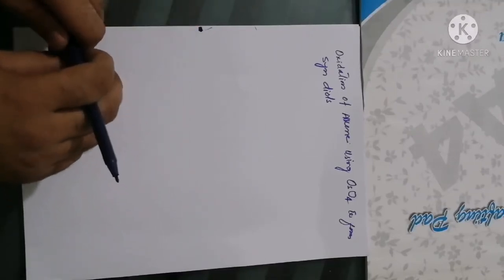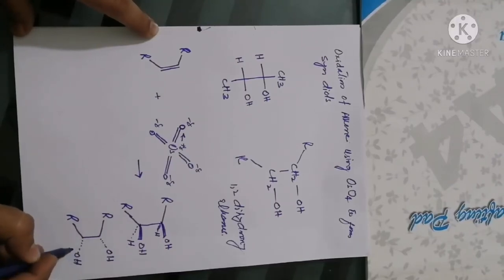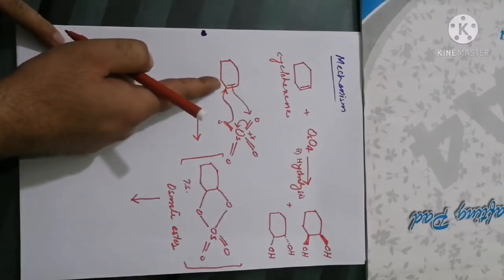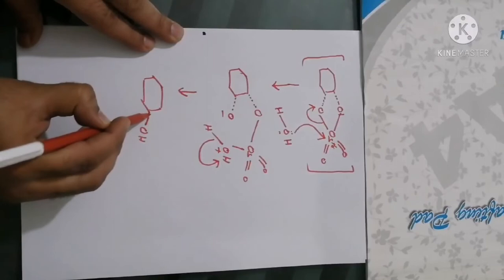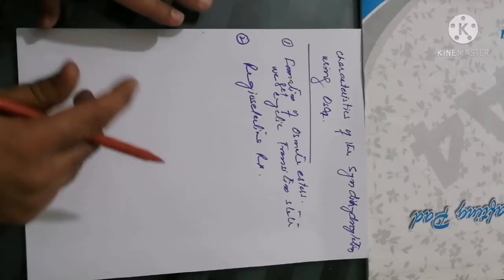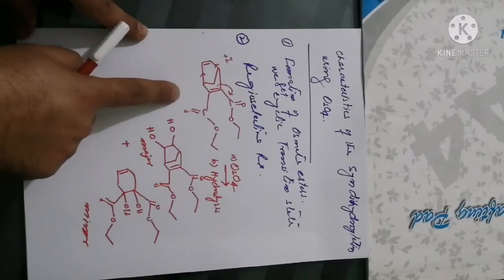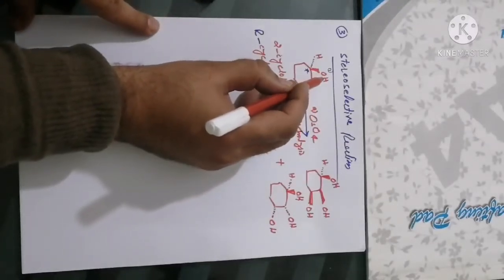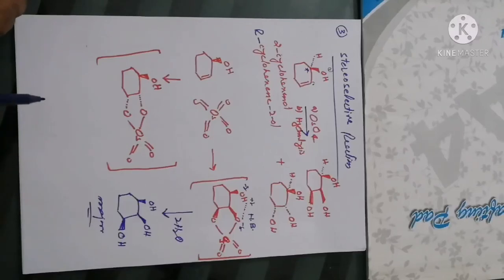Oxidation of Alkenes using OsO4 for Dihydroxylation | Lecture No 02 | Organic Chemistry | 19-03-2021